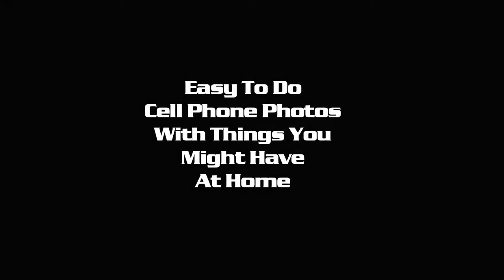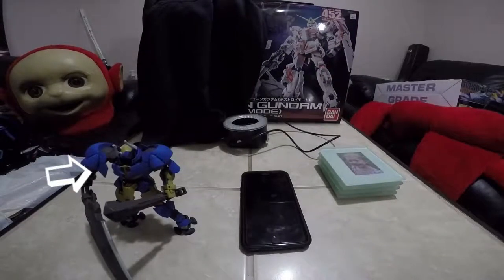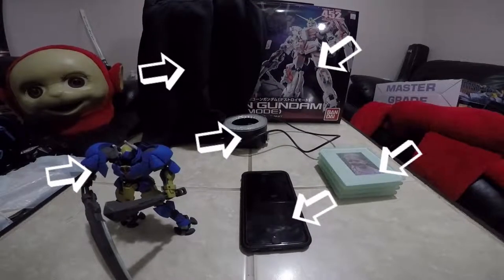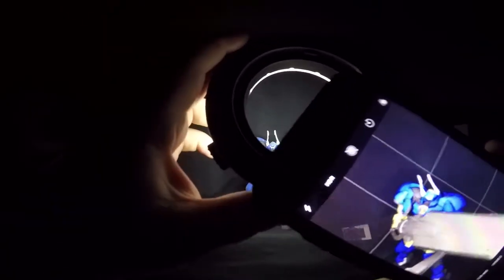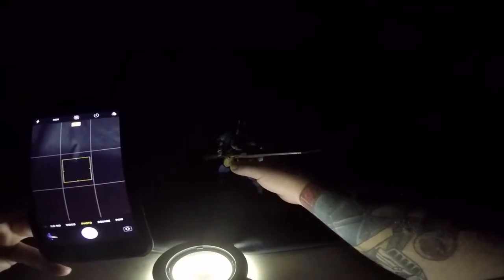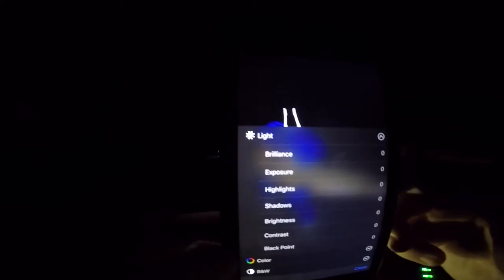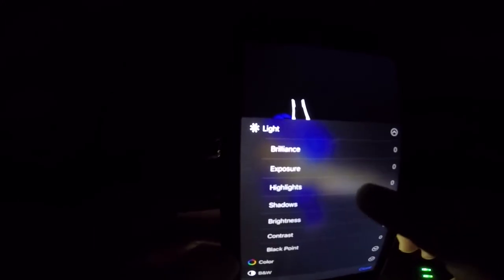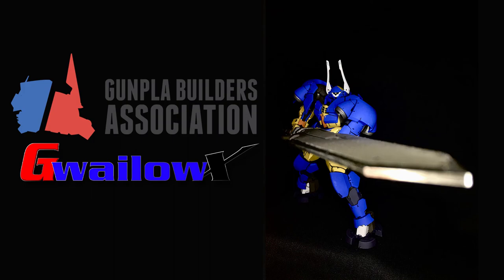Gundam Cell Phone Photo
Just a little video showing how to get a decent photo of your gunpla using some things you probably have around your house.

If like to catch any of my building, gaming or other creative streams head
Instagram gwailowx
and twitter @gwilowx